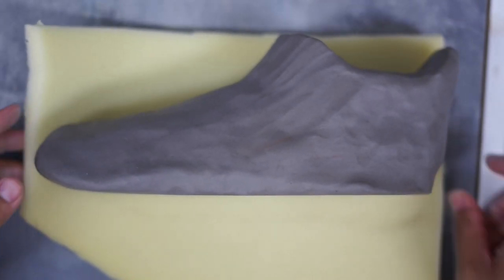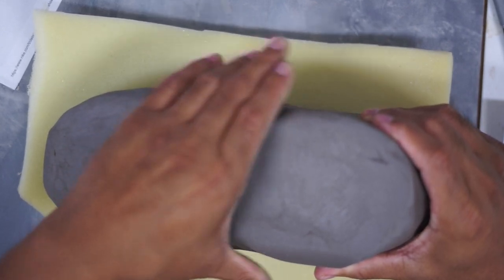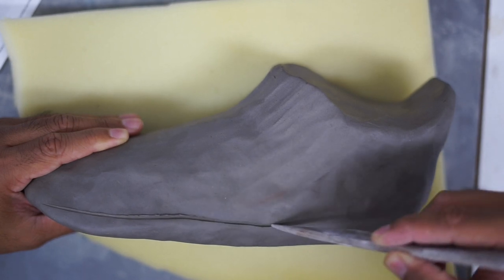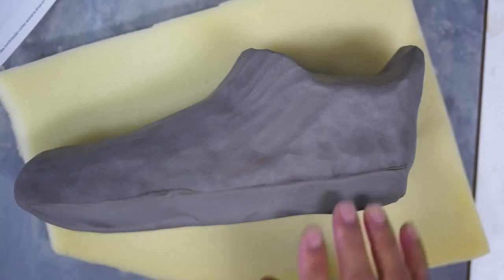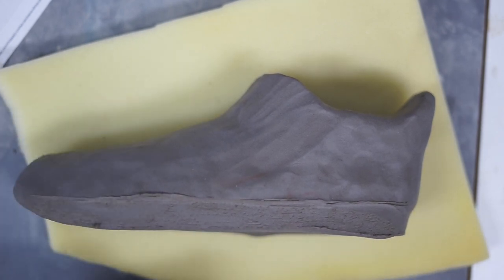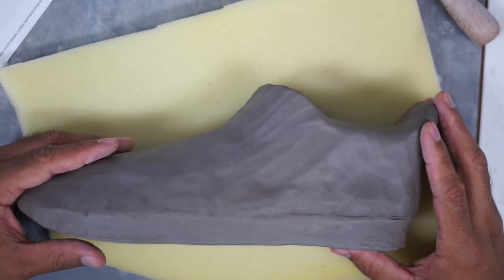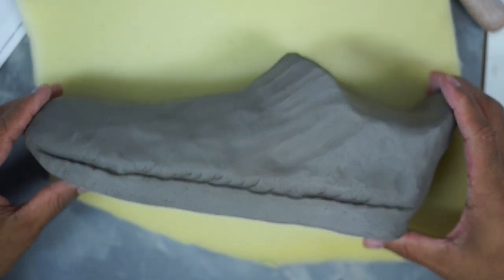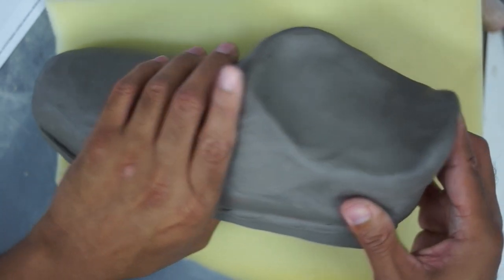Sculpture: Shoes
Ceramics, Clay, Art